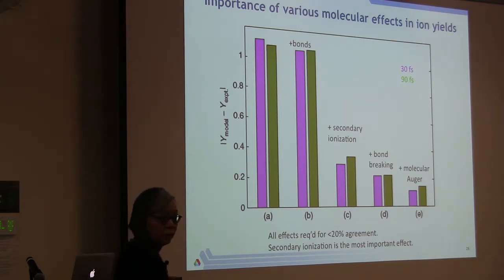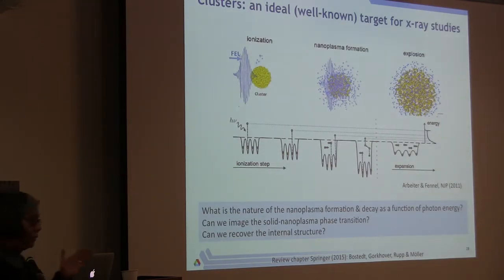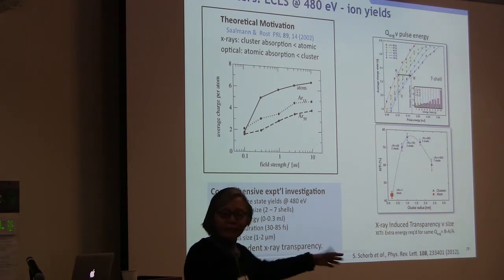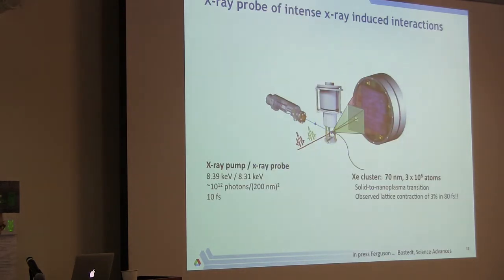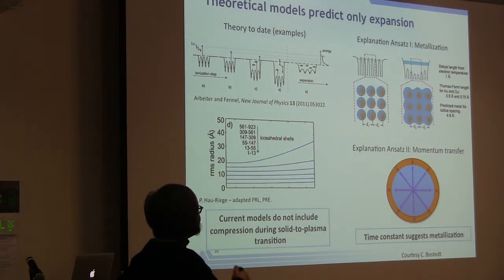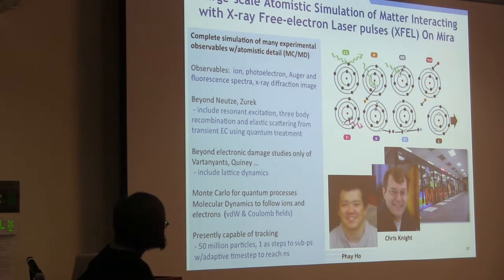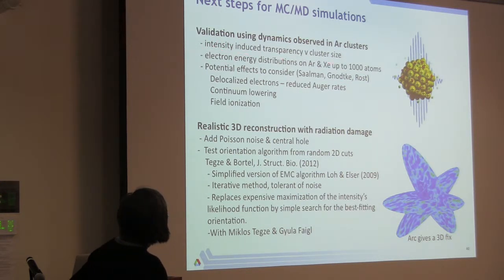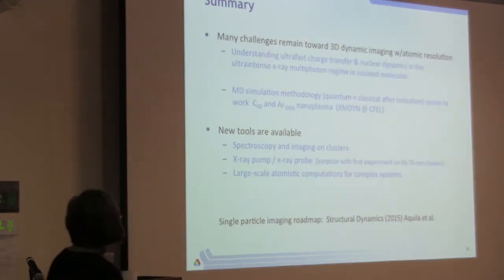YoungLect2Part2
Linda Young (Argonne)
X-ray science at ultrahigh intensity
Lecture 2: "Fundamental x-ray interactions with extended systems"